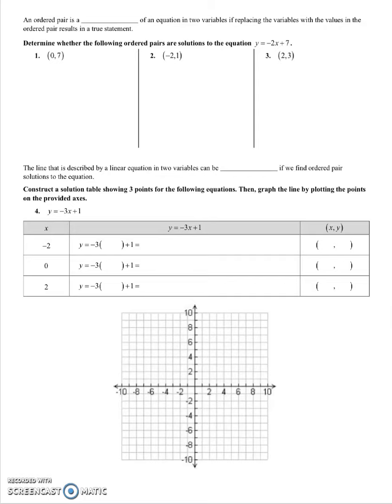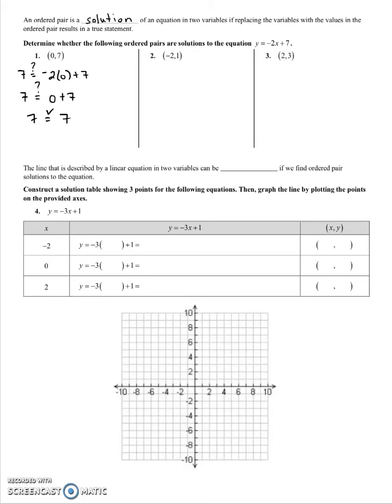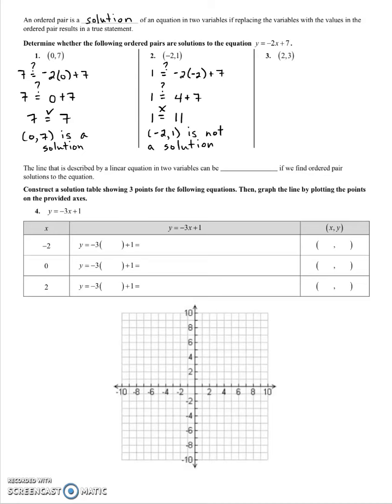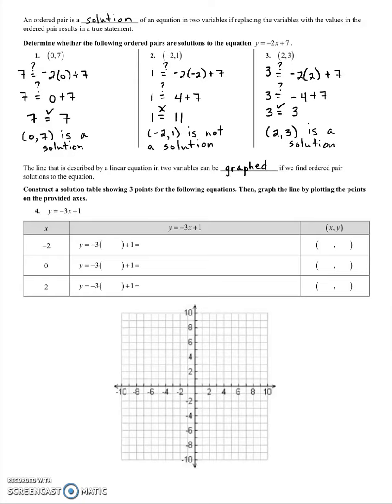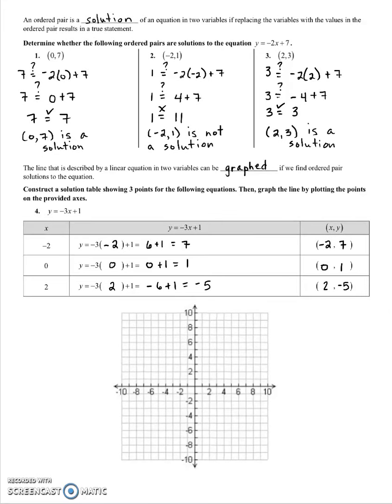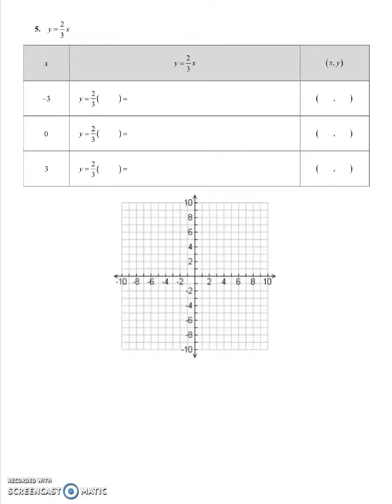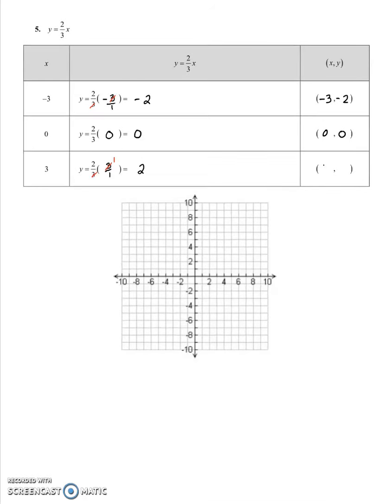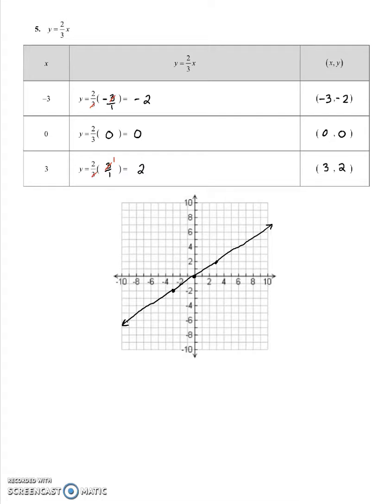Section 3.1 Part 2